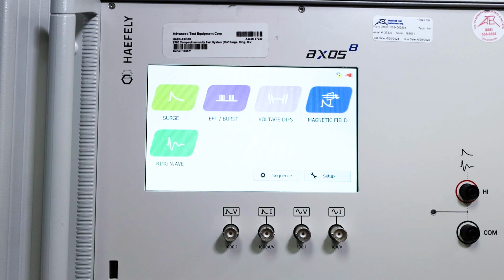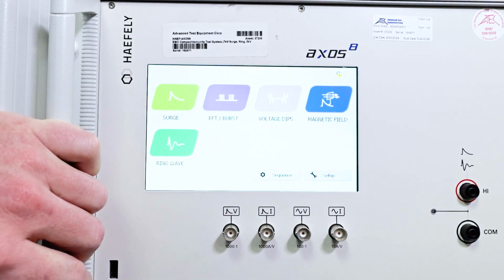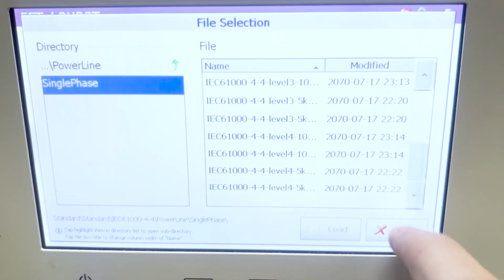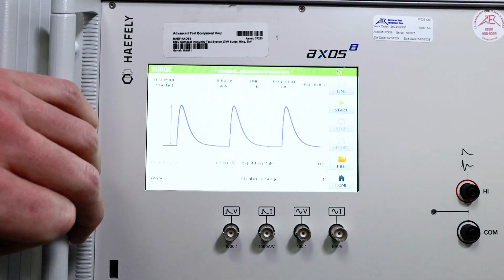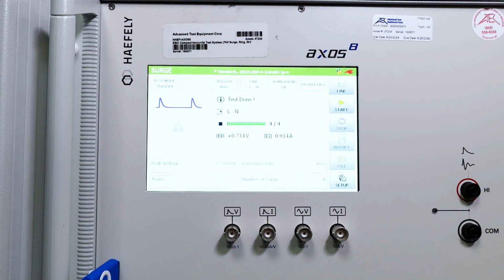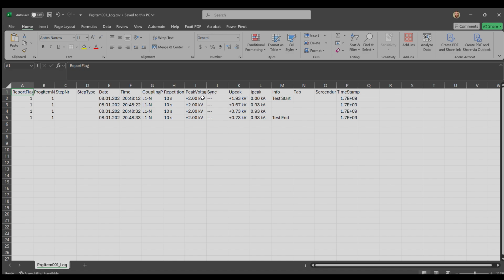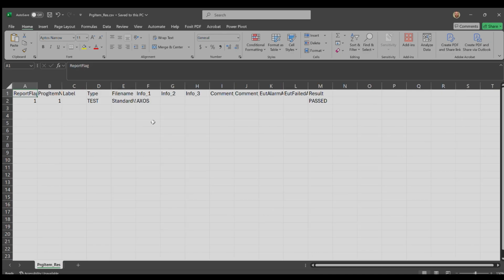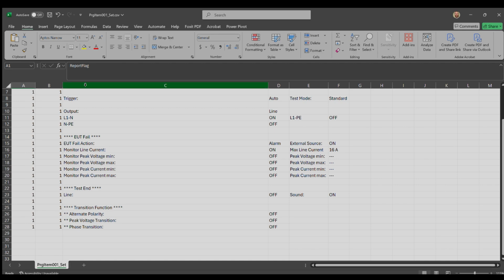Haefely AXOS 8 EMC Test System | Setup, Testing, & Results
The Haefely AXOS 8 is an advanced EMC test system designed to streamline compliance testing for IEC 61000-4 series standards. With built-in capabilities for surge, EFT, dips, and ESD testing, it is a versatile tool for certification labs, product development, and quality assurance.

For EMC engineers, regulatory compliance specialists, and product designers, the AXOS 8 offers an efficient, repeatable, and user-friendly testing process for ensuring electromagnetic resilience in modern electronics.

Intro & Overview: 00:00 -  00:30
Menu Overview: 00:31 - 00:57
Voltage Dips: 00:58 - 1:16
Magnetic Field: 1:17 - 1:34
Ring Wave: 1:35 - 1:59
Settings: 2:00 - 2:26
Sequence Programming: 2:27 - 2:50
Additional Important Info: 2:51 - 3:20
Test Surge: 3:21 - 3:53
Test Results: 3:54 - 4:15
Back Panel: 4:16 - 4:57
Outro: 4:58 - 5:29